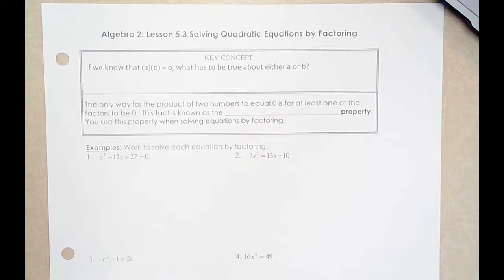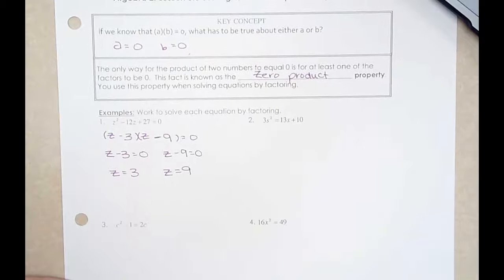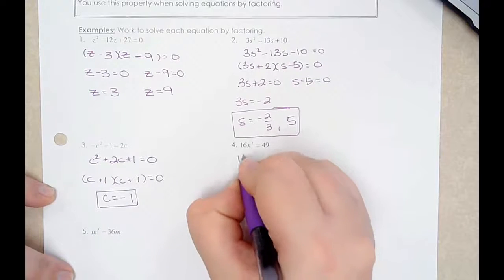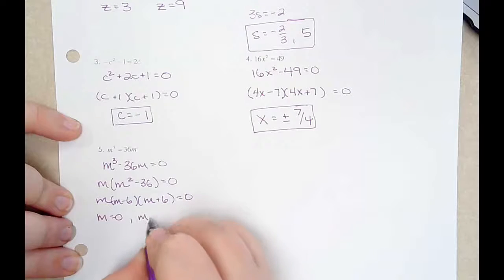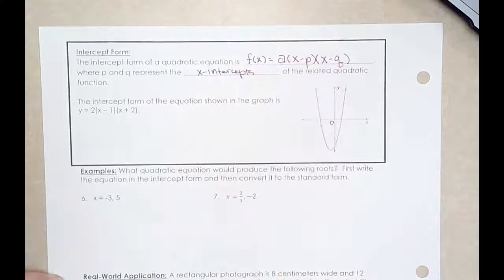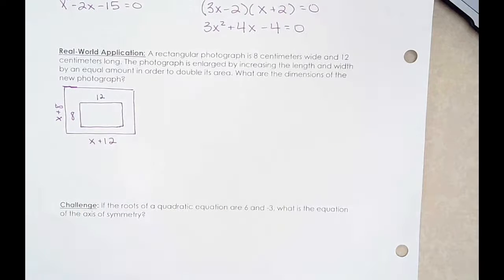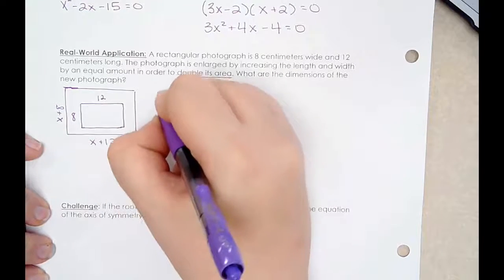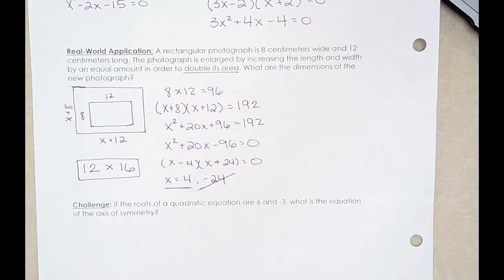A2 Notes 5.3